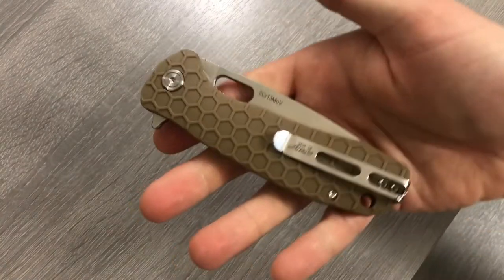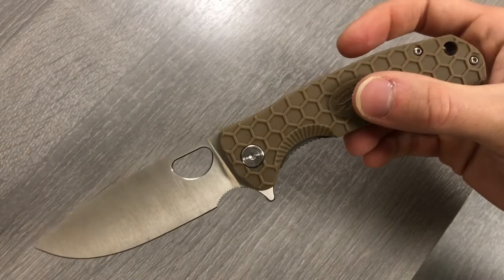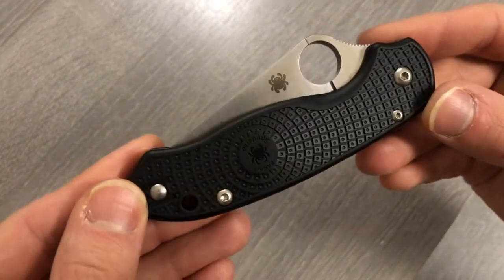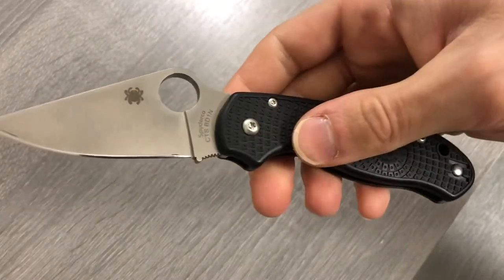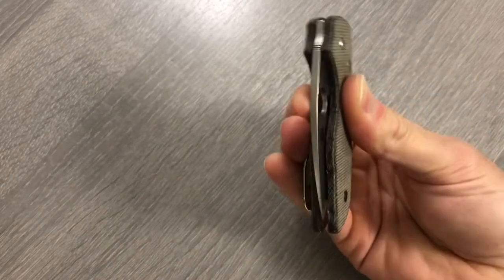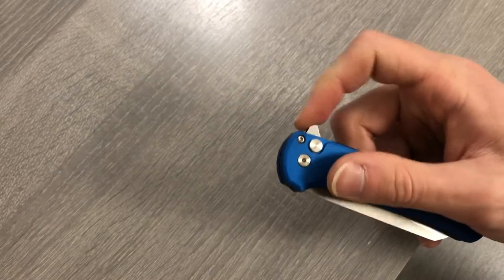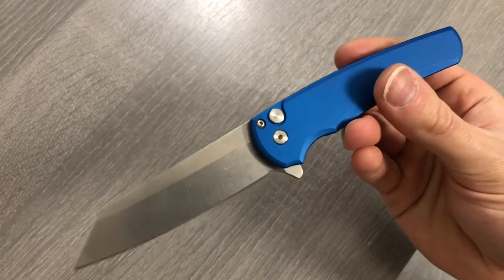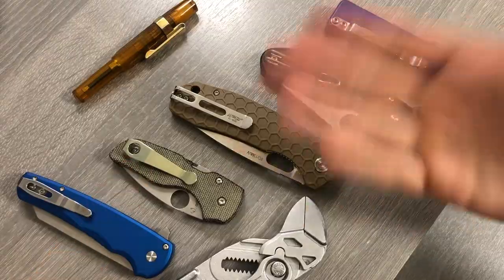Fidget Friendly Folding Knives #1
See fidget friendly folding pocket knives from Joe’s 2021 collection. This is not an exhaustive list, so let’s just call it #1 in a casual series 😎